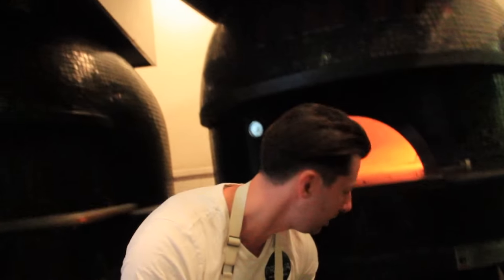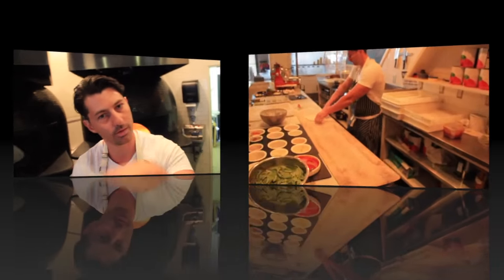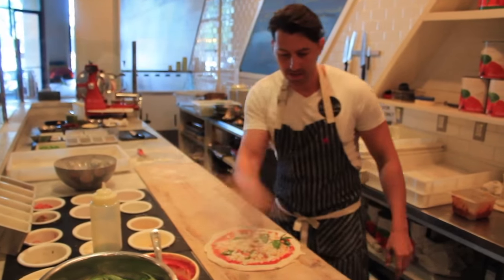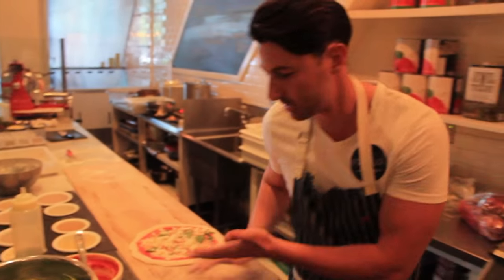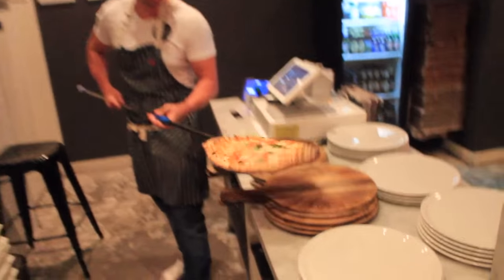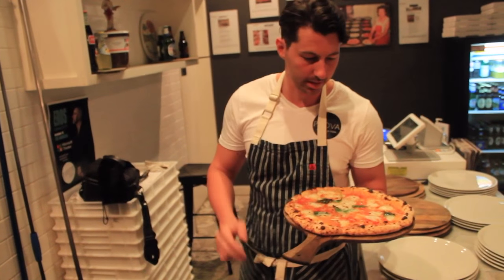REAL-TIME COOK A NEAPOLITAN PIZZA IN WOOD BURNING OVEN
tempo reale per cucinare una pizza napoletana in un forno a legna